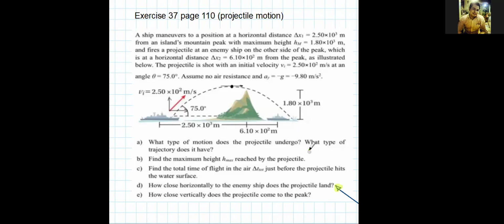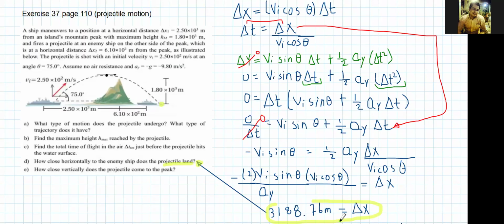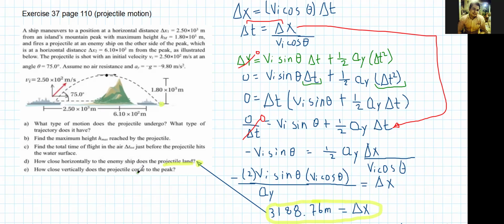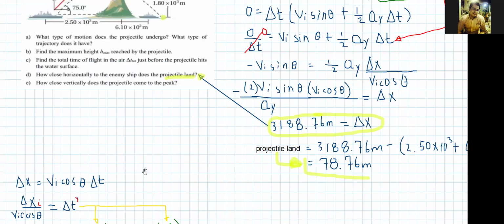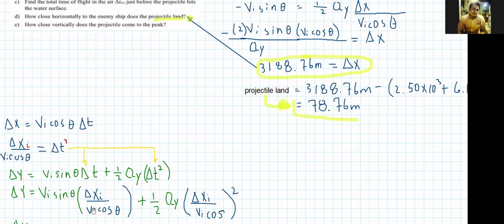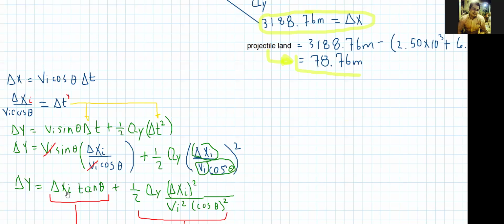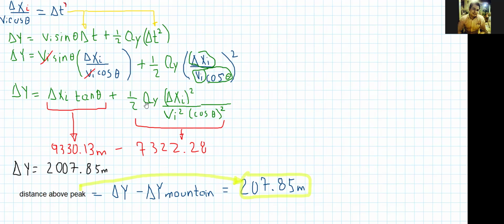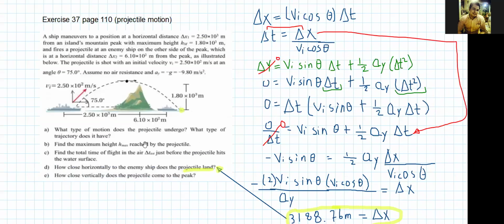exercise 37 page 110